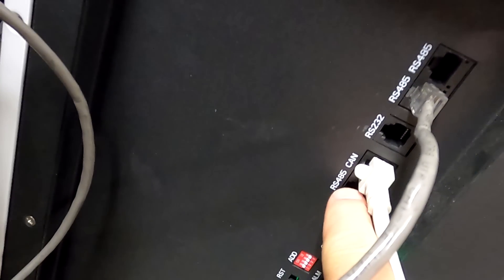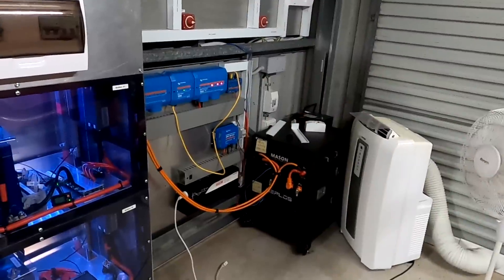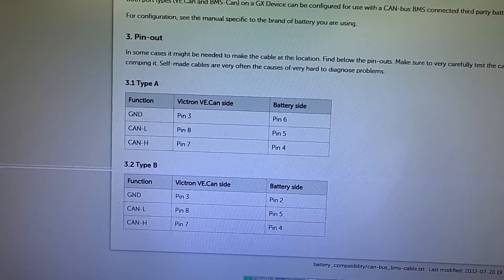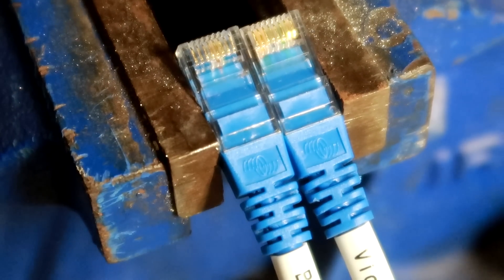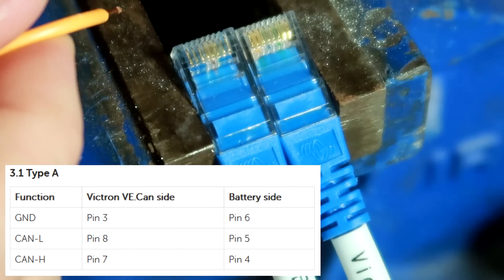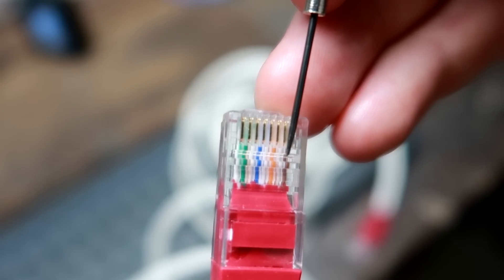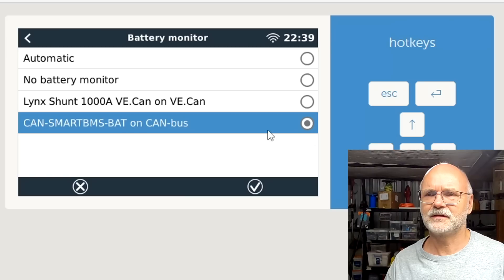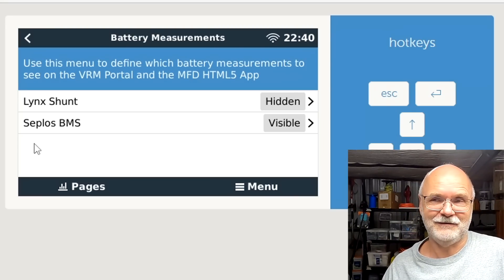Trying to connect 2 different batteries via CAN to the Victron Cerbo.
I'm trying to connect two batteries via CAN communication to the Victron Cerbo GX. Is that possible at all? Well, to find out, I have to make a second Type A cable to read data via CAN from the BMS and get the information into the Cerbo. An easy task if you follow the correct colour coding of the cable! (which I didn't at the beginning). Quickly testing the cable connection and here comes the big moment...